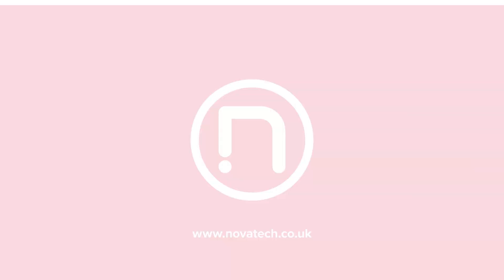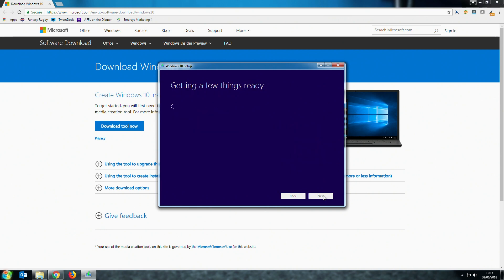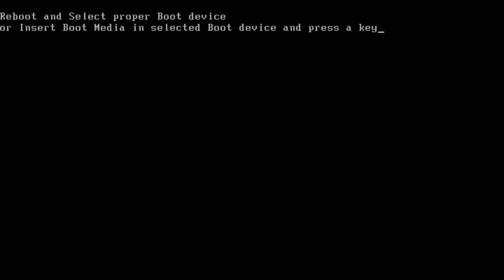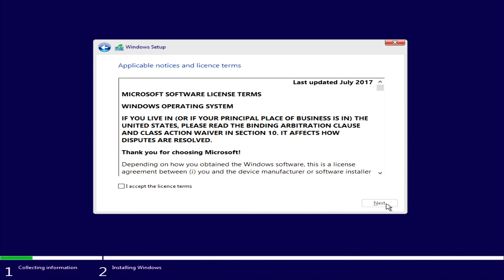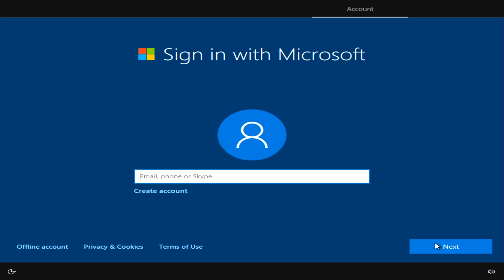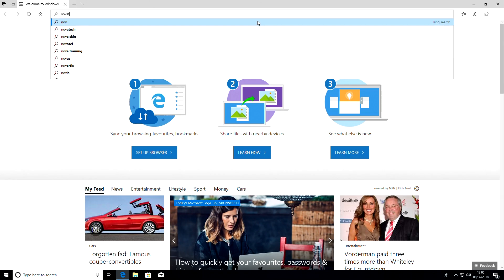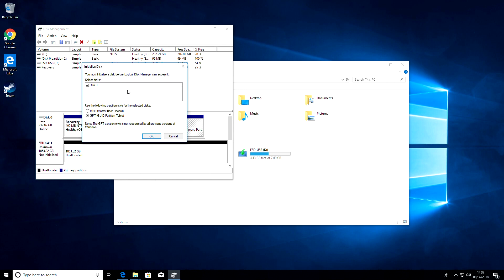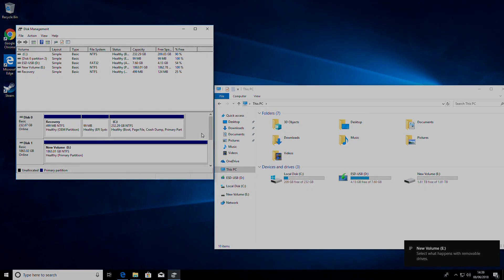How to Install Windows 10 onto a new PC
We run through a live installation of Windows 10 on to a new PC here.